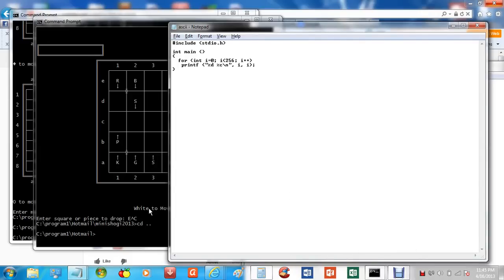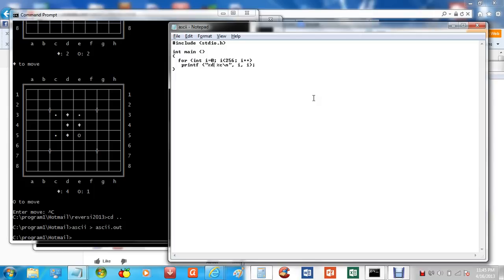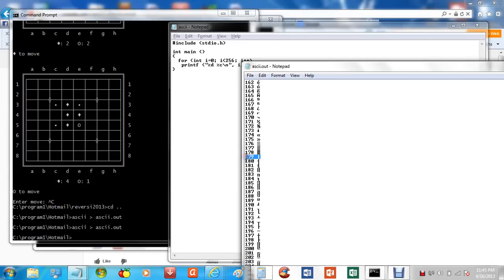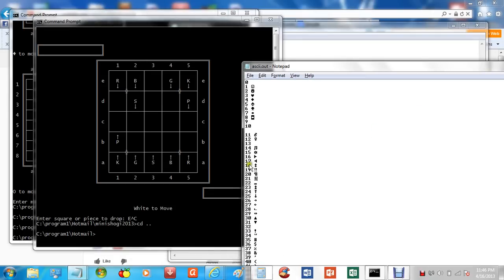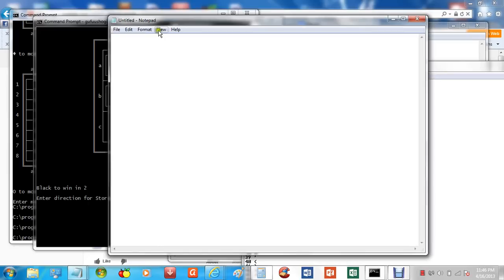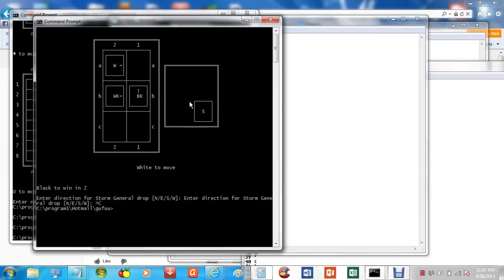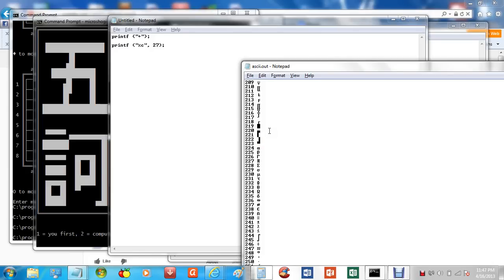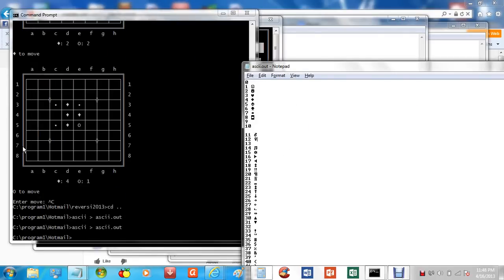ASCII Art for Computer Games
How to draw game boards with ASCII characters.